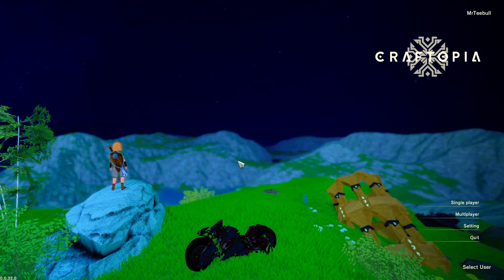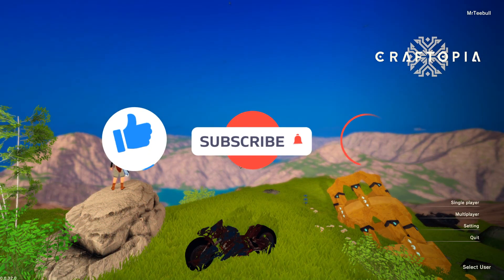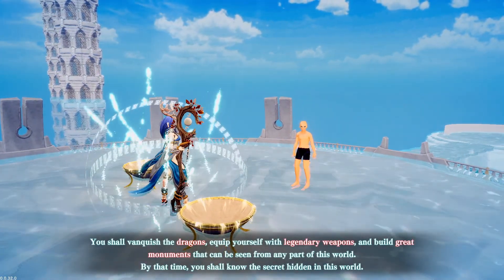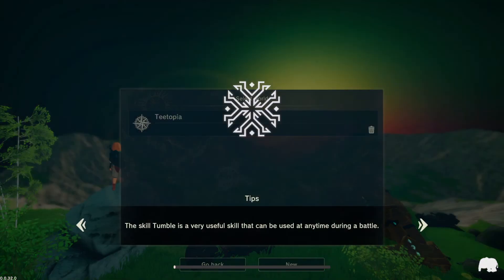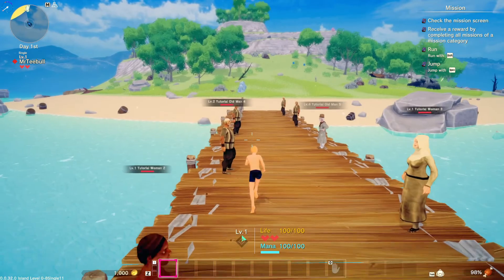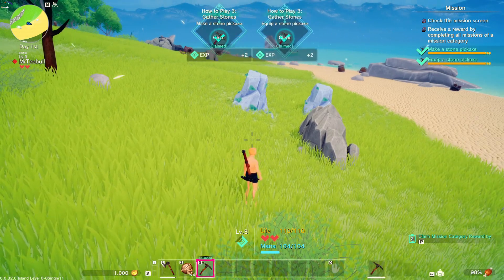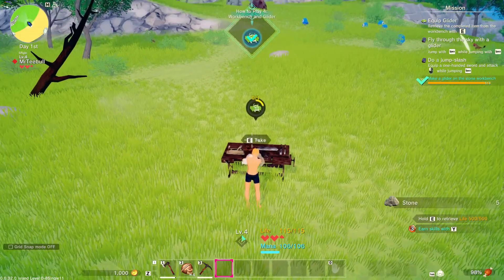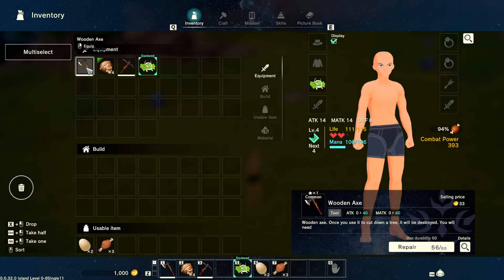* CRAFTOPIA * EPISODE 1: Entering Teetopia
Earth has been destroyed and after being given another chance of survival I welcome you the the planet of Teetopia.